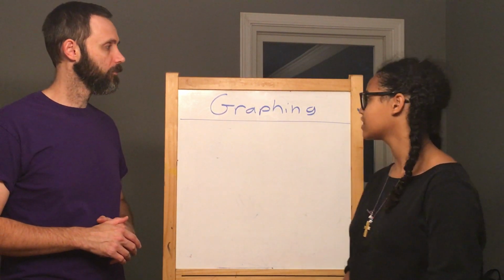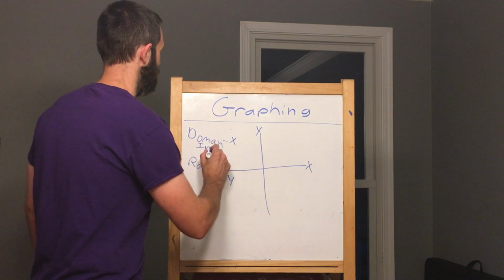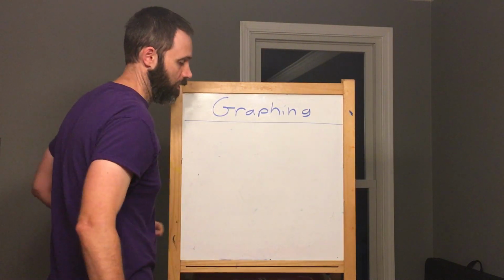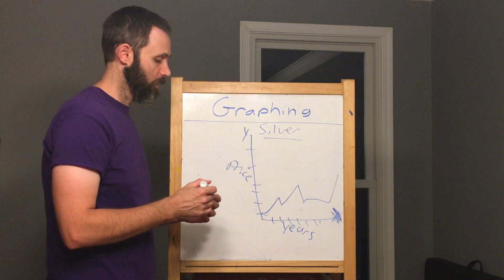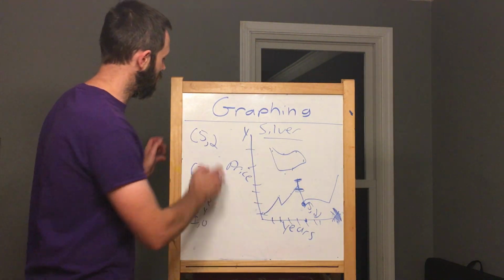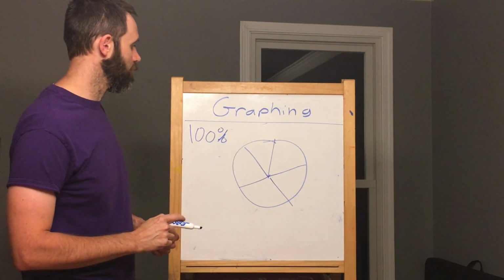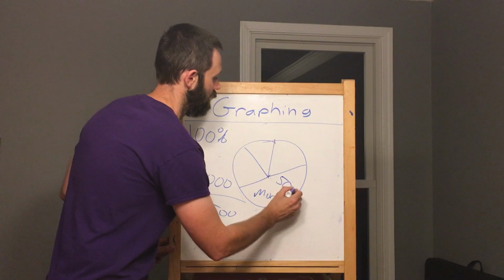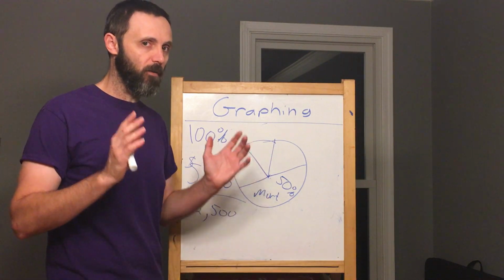Anderson Mountain View Farms: The Big Five--Overcoming Graphing-Episode 46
Hello everyone, in part 3 of a 5 part series on overcoming The Big Five obstacles in building an analytical mind for personal stewardship and professional success, TB and Big J walk your through the fundamentals of Graphing, especially the four quadrant graph known as the Cartesian plane and the circle graph/pie chart.